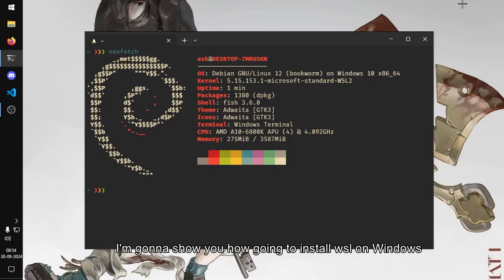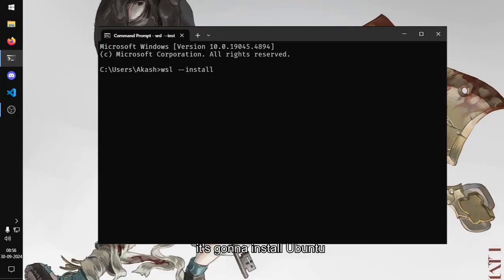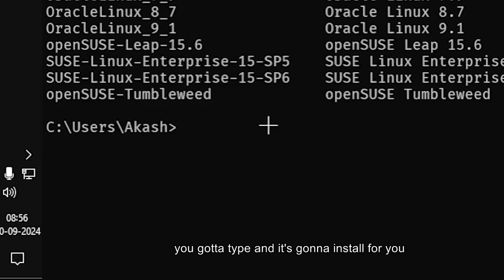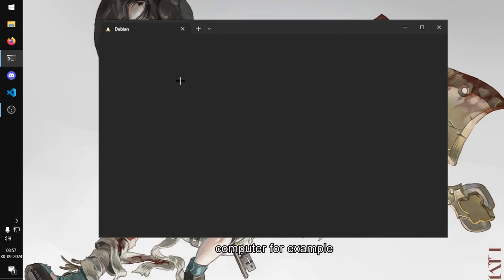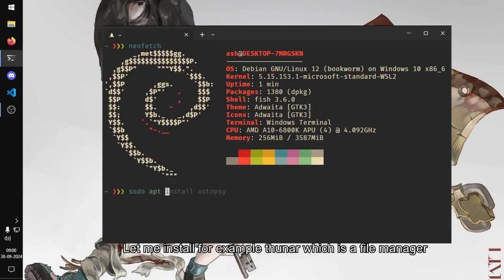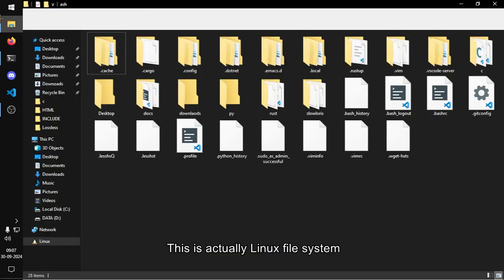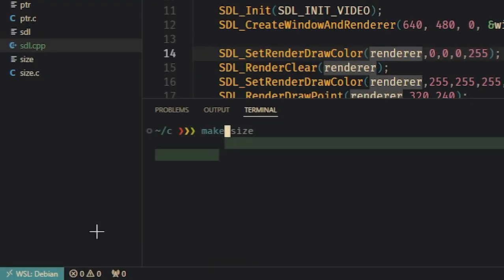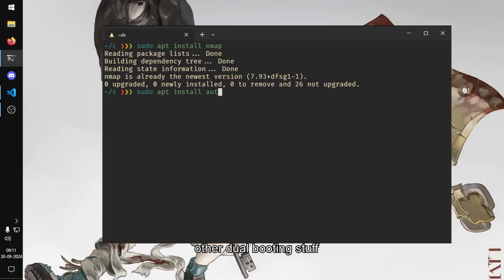WSL GUIDE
Here's a quick tutorial on how to get WSL working on your windows computer and why you should choose WSL